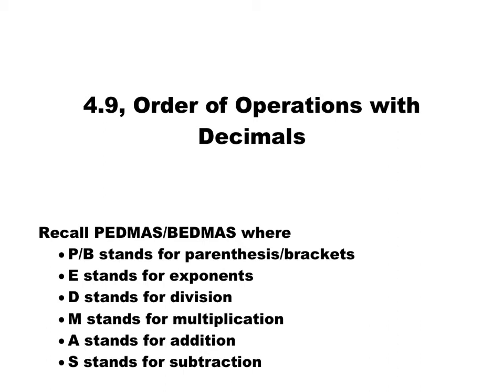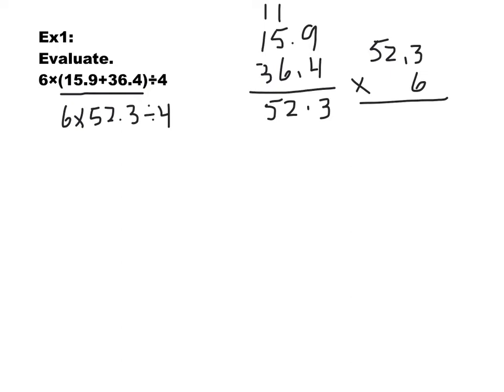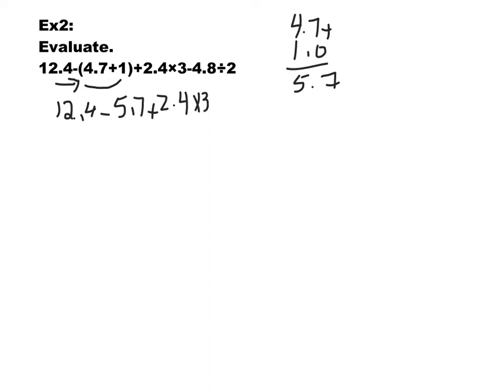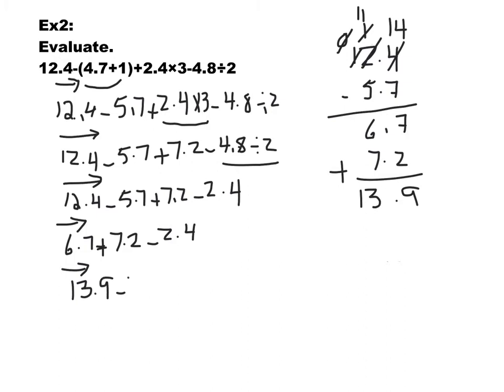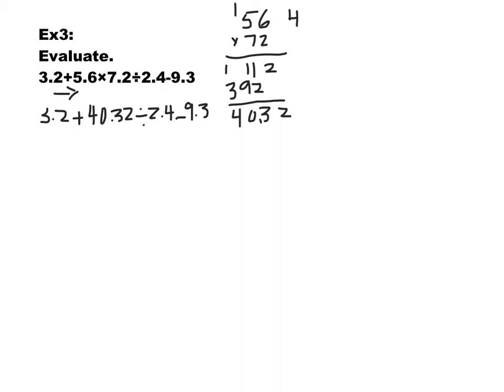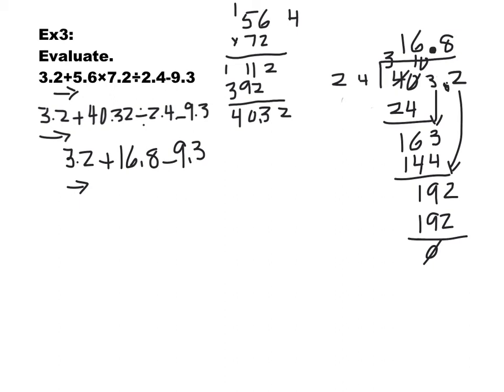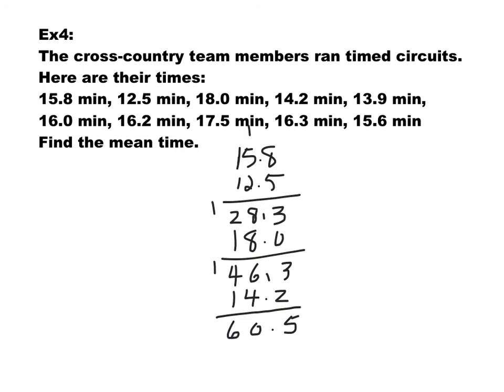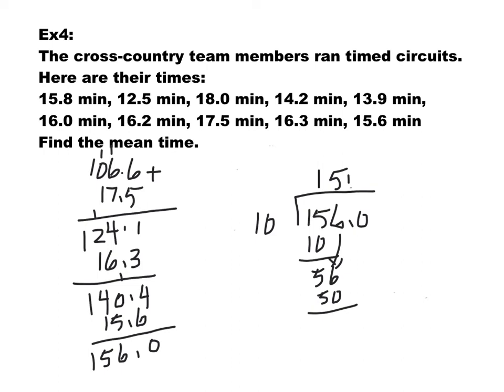4.9, order of operations